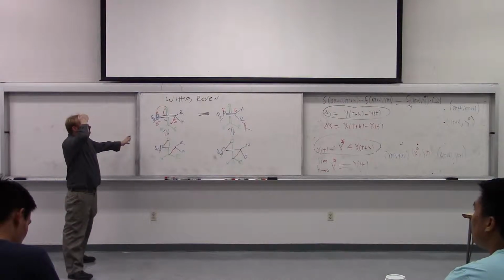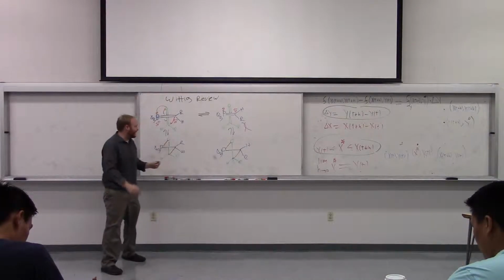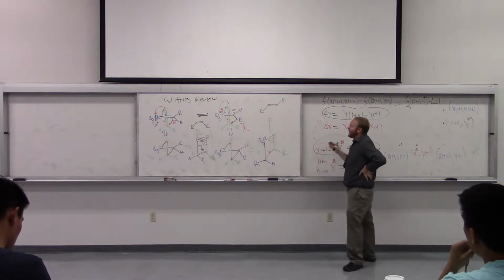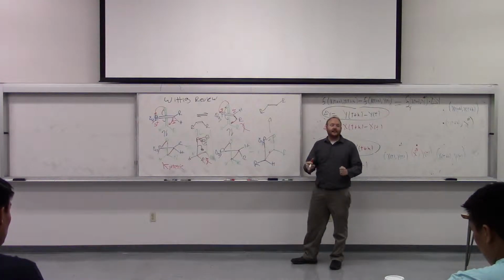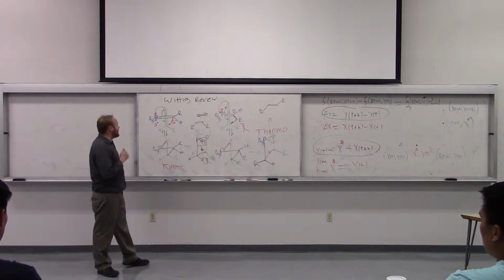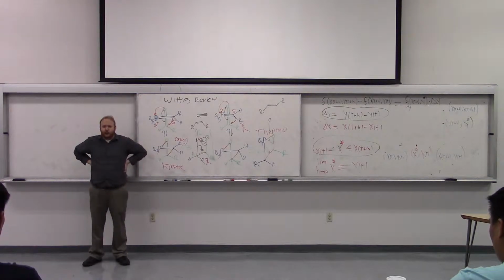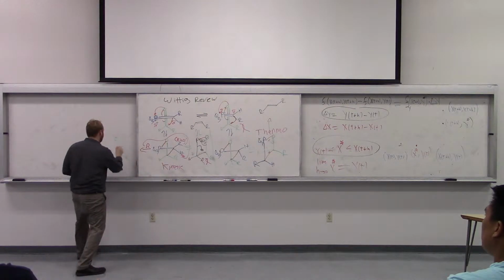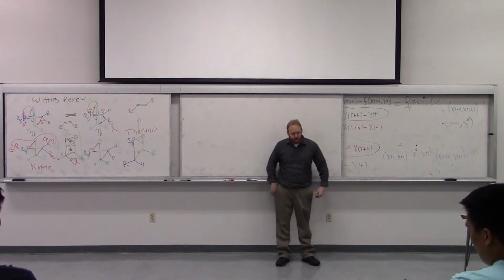3-20-15 1/4 Chem 432 Dr. Gustafson Lecture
Friday, 3-20-15 part 1 of 4
Lecture of Jeffrey L. Gustafson, Ph.D of San Diego State University, Department of Chemistry & Biochemistry